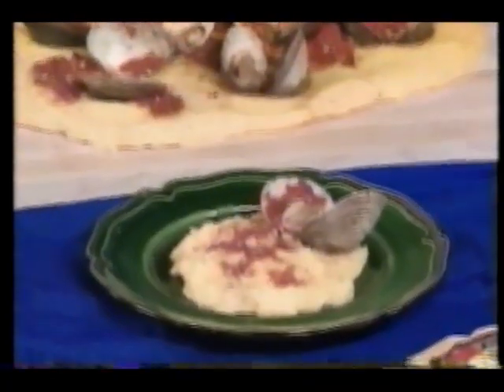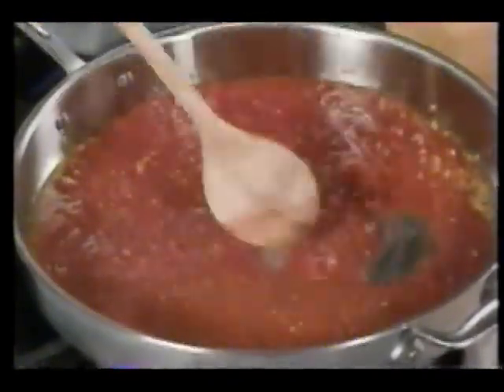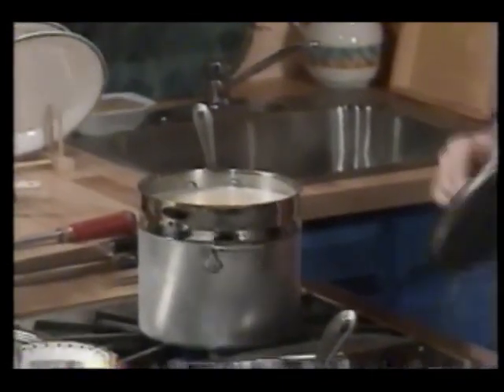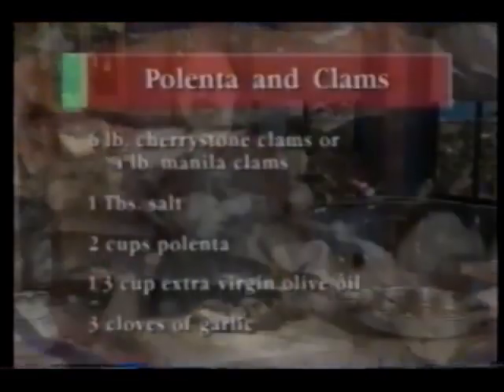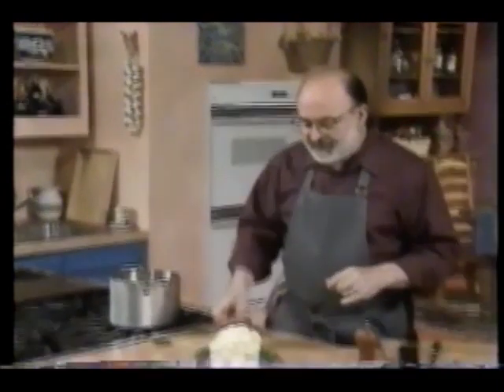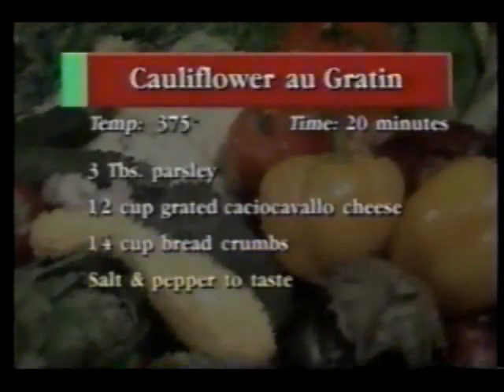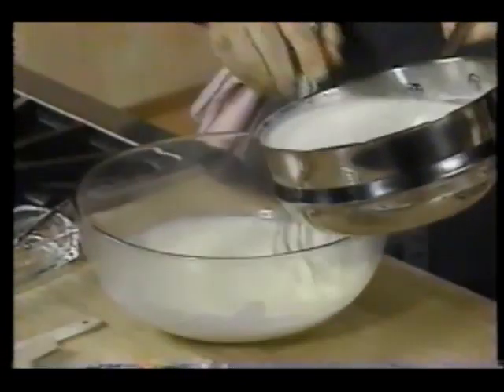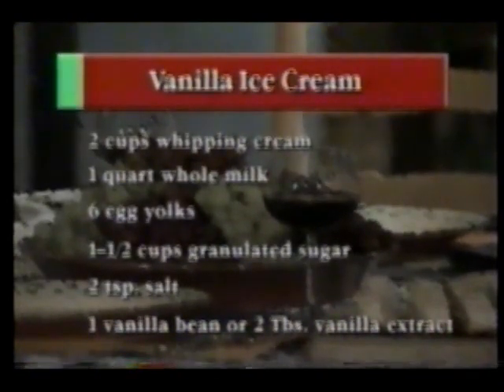Carlo Cooks Italian- Polenta and Clams Cauliflower au Gratin (1994)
Carlo Middione serves up this popular dish from the Abruzzo coast, topped off some good old vanilla ice cream on today's show.